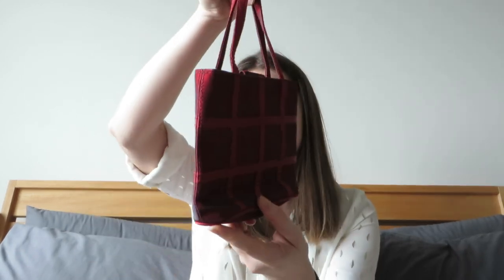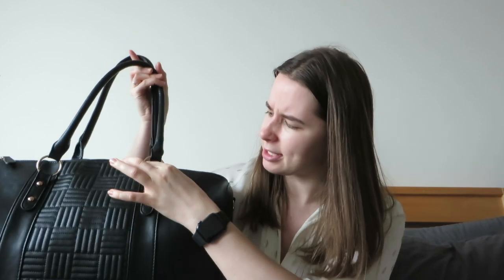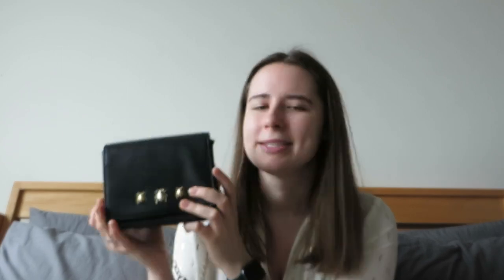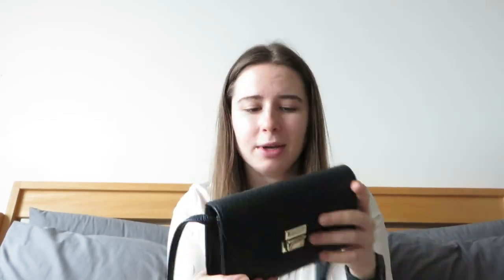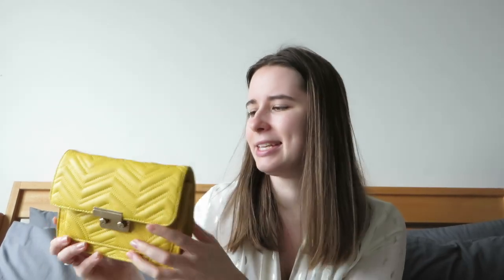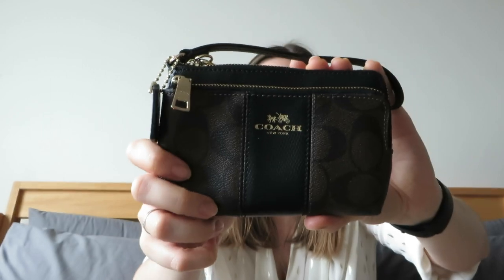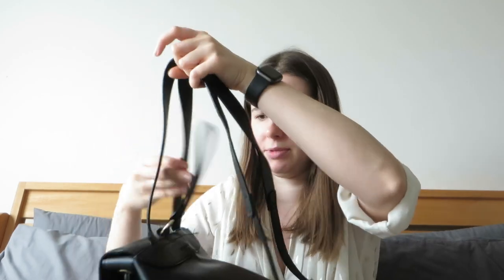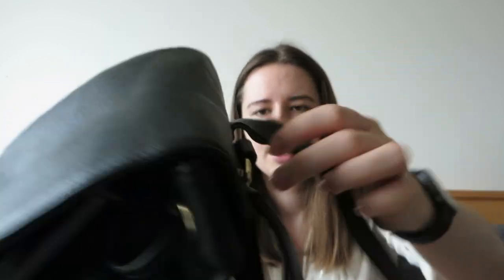a *rEALisTic* BAG COLLECTION 2020 | EMO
I own bags, I show you my bags. This is not a dig at anyone at all, I just think that we need more realistic portrayals of possessions to contrast the wealth and money being flaunted everyday. I hope you enjoy this!

Goodreads: TBC

xxEMO